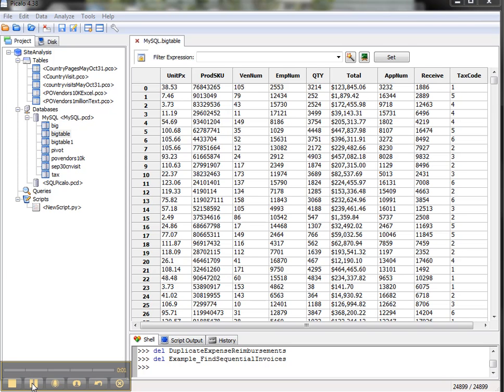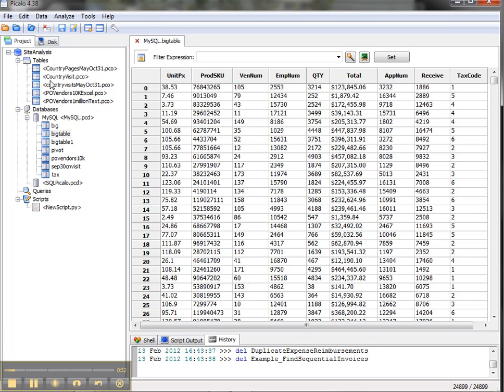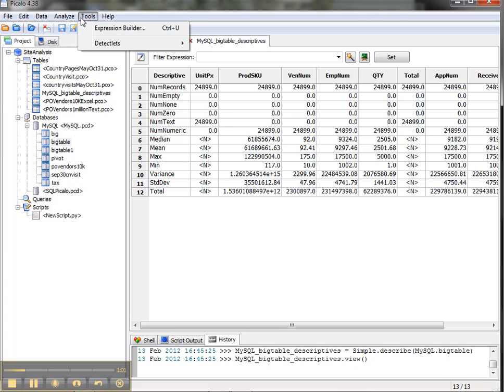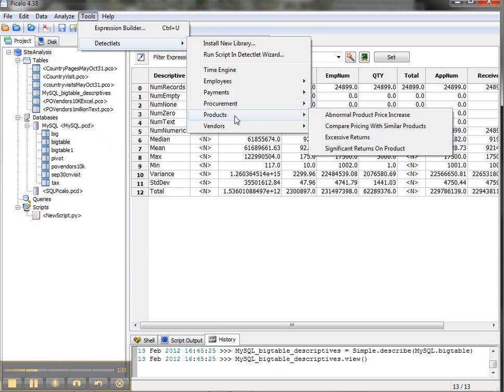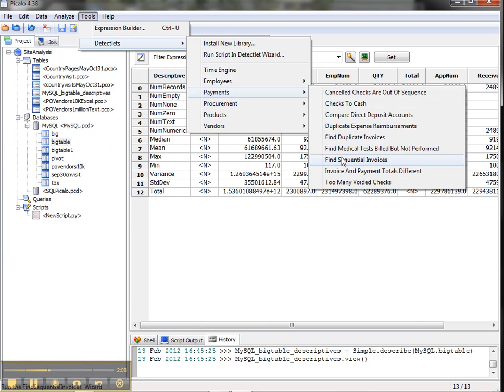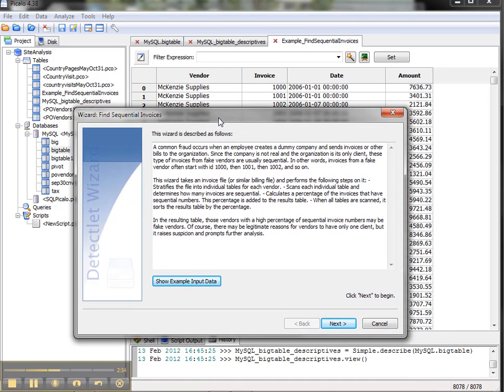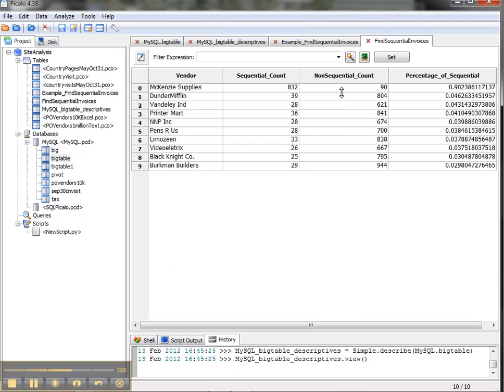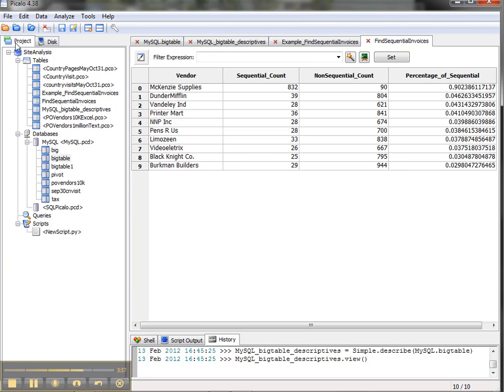Picalo - introduction - how to use the audit analytic 'detect-lets'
Picalo 4.38 is free audit analytic / fraud detection software - overview and how to use the built in audit analytics that come with Picalo - for more information about audit tools and analytics check out InternalAuditAnalytics.com